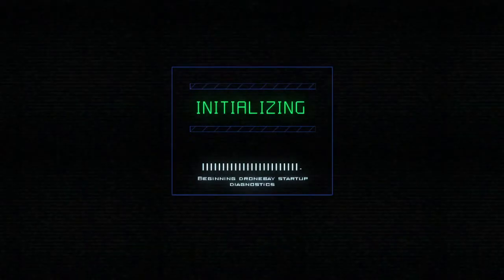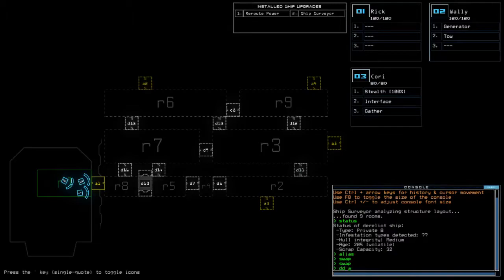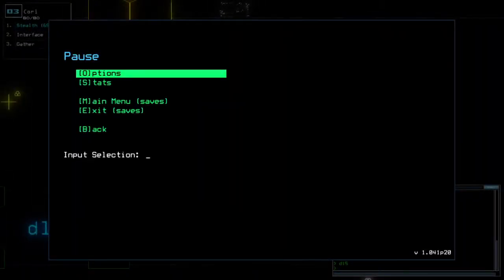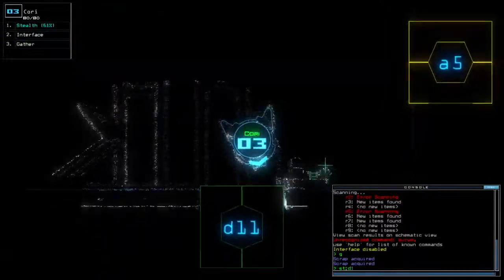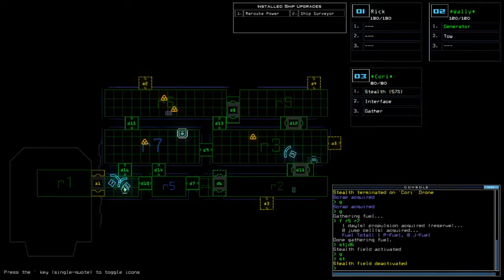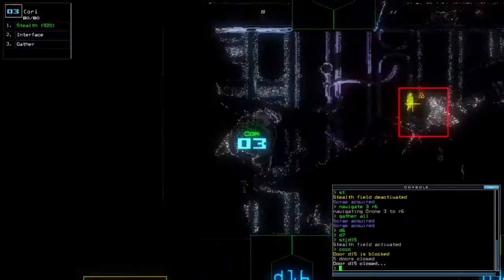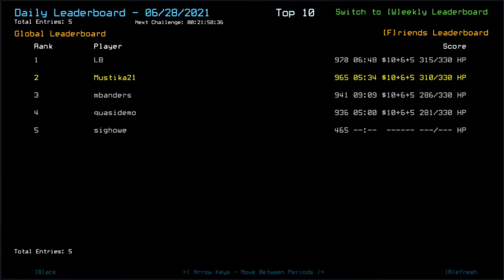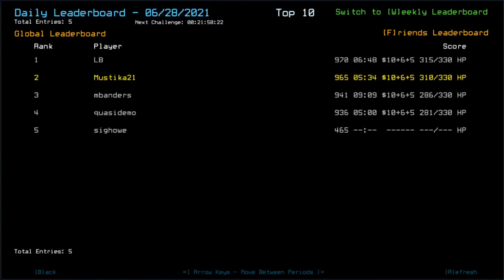Duskers Daily 28 Jun 2021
Hey NO STOP DID YOU NOT SEE ME